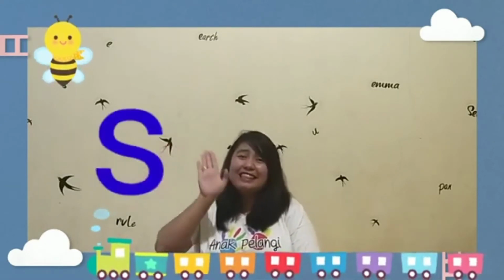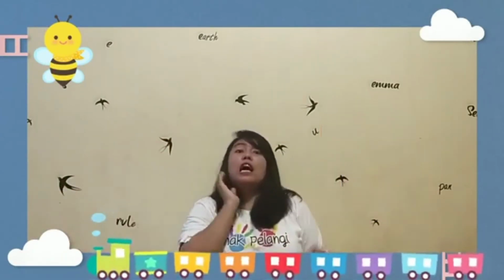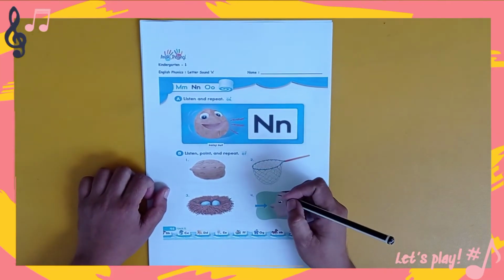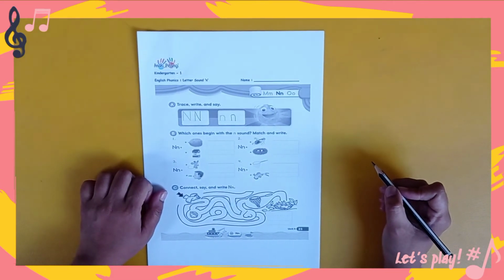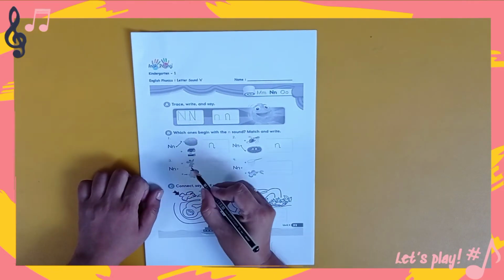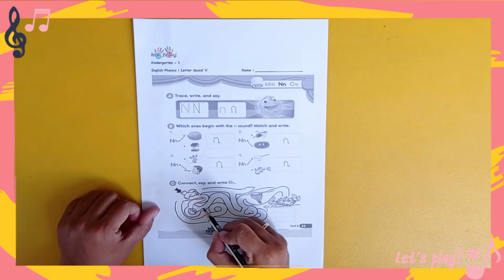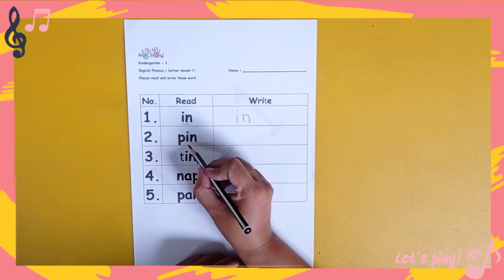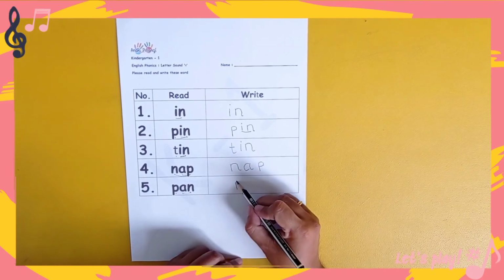K1-English phonics(letter sound ' n ')